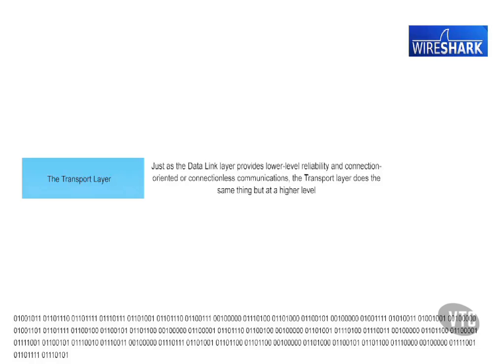Wireshark - OSI Layer 4